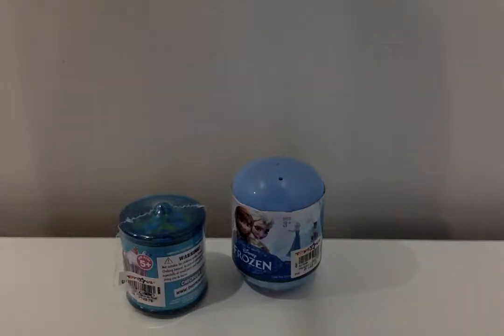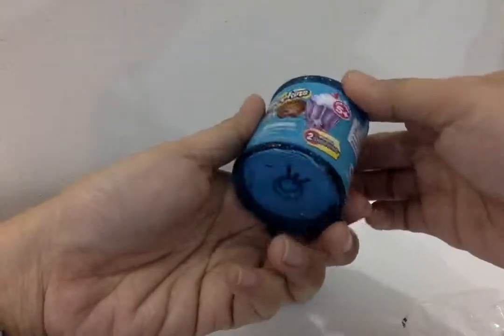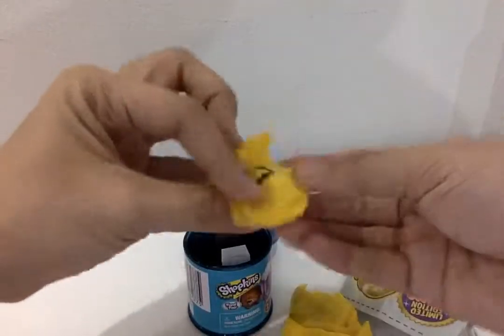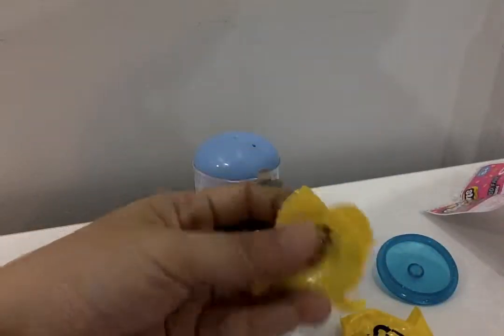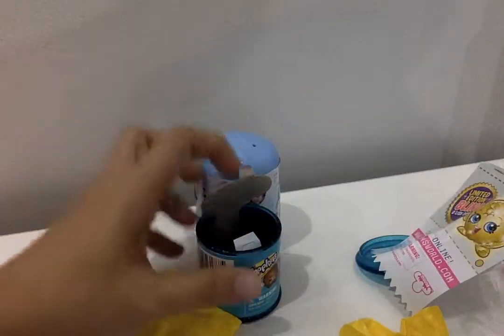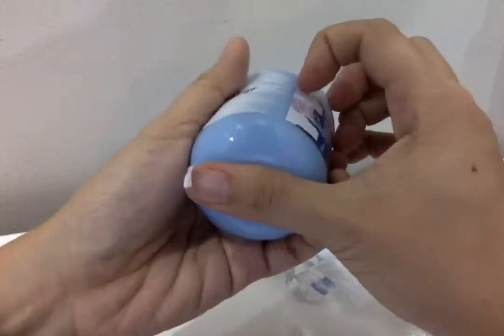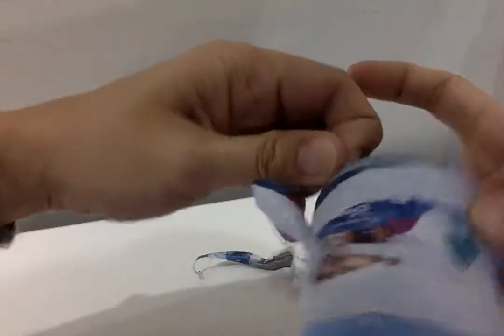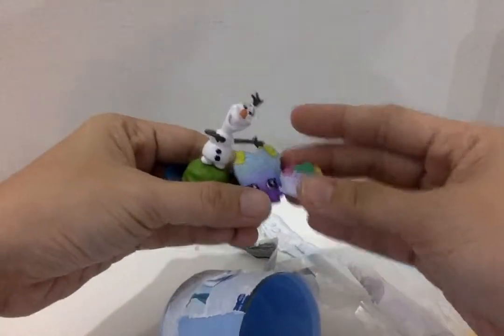Shopkins Food Fair blind jar and Frozen surprise egg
This is how I play with my 22 months old daughter.